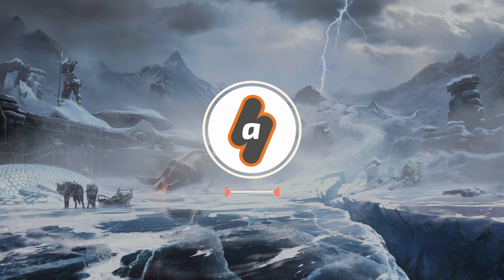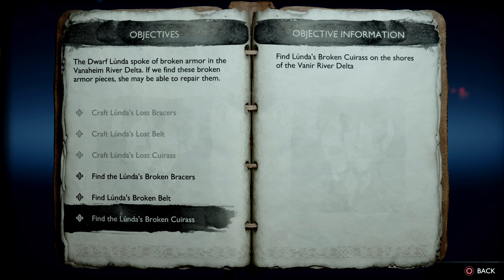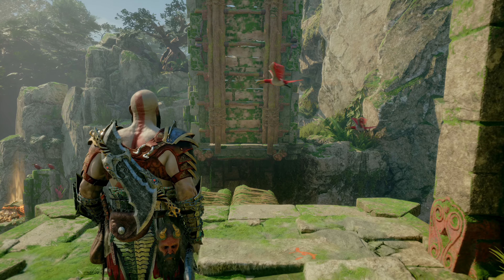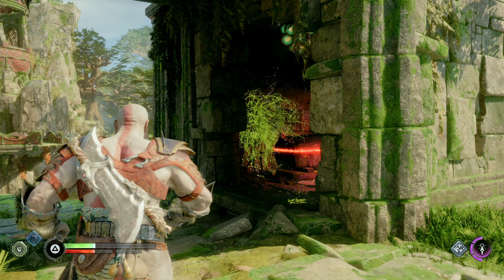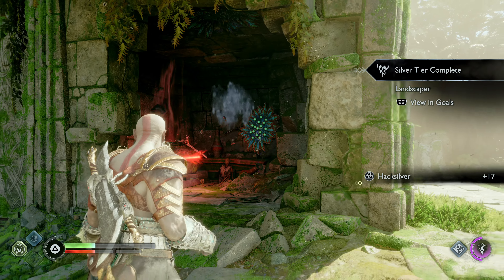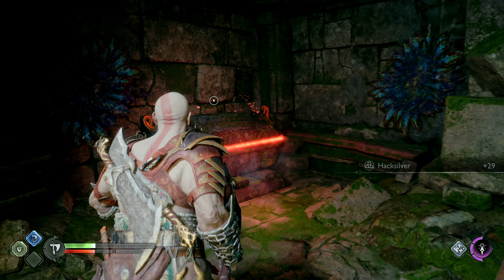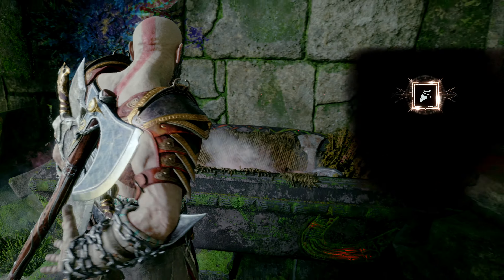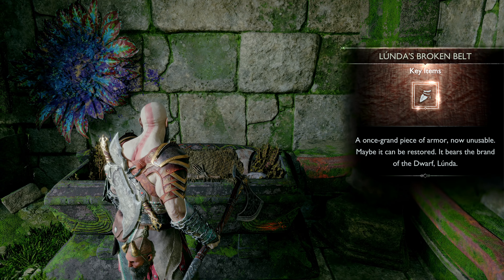Lundas Armor Set: All Piece Locations (Lunda's Lost Armor Labor) | God of War Ragnarok Guide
In this video, I'm going to show you how to complete Lunda's Lost Armor Labor in Vanaheim in God of War Ragnarok. You'll need to find the 3 missing pieces of her armor set so you can then equip it on Kratos: Lunda's Broken Bracers, Lunda's Broken Belt, and Lunda's Broken Cuirass.
There are timestamps in the description of the video and YouTube player as well, in case you're looking for one in particular or want to see the final set and it's stats.

0:00 Spoiler Warning and Intro
0:18 Lunda's Broken Belt Location
1:25 Lunda's Broken Cuirass Location
2:06 Lunda's Broken Bracers Location
2:39 Full Set and More Ragnarok videos

Be sure to check out more God of War Ragnarok videos that I will be uploading to this playlist right here as I progress through the game, but for now, I hope this was useful, thank you for watching and keep enjoying the game!

PS5 gameplay for God of War Ragnarok, the epic conclusion to the Norse saga of Kratos by Sony Santa Monica Studio.